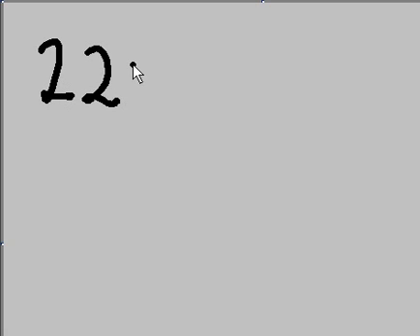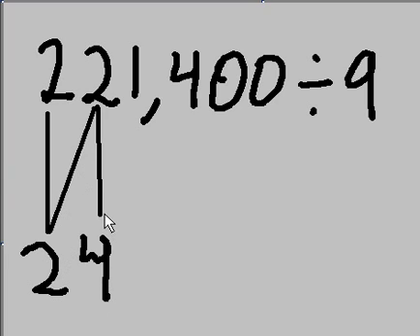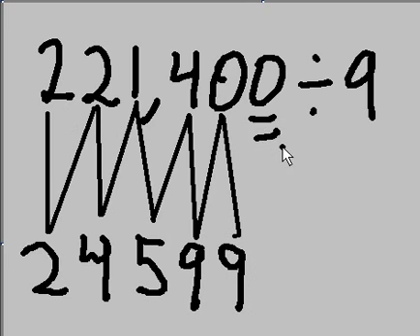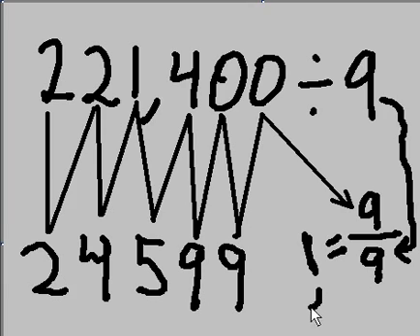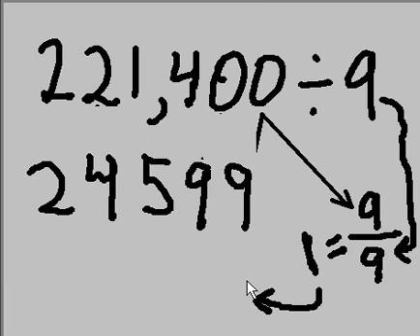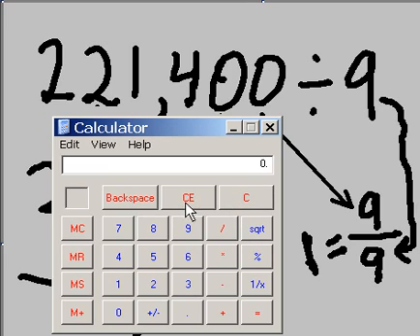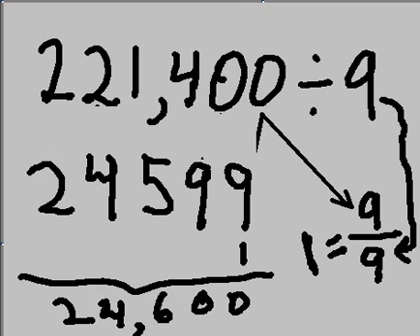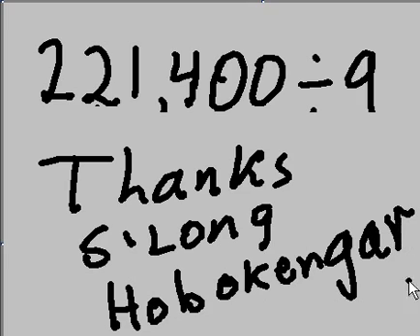6 digit number divided by 9 the fast way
I show you how to divide 221,400 by 9 super dooper fast.